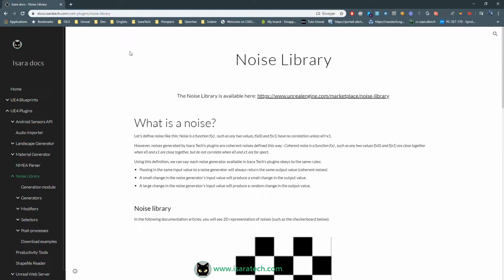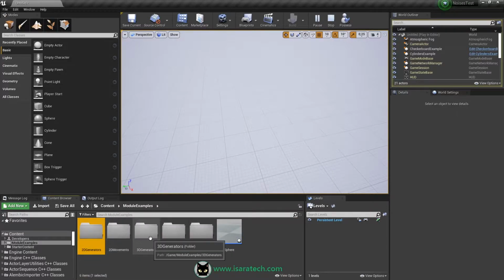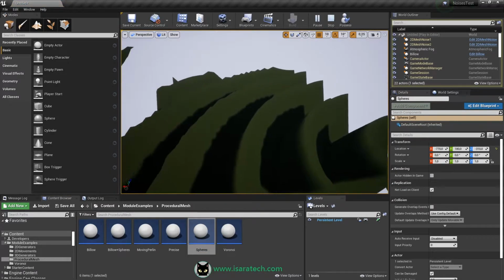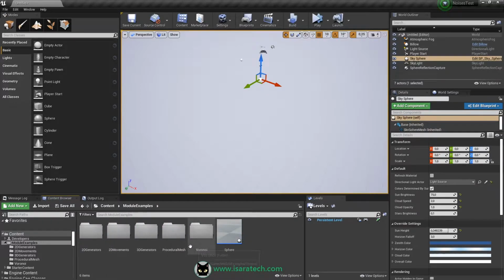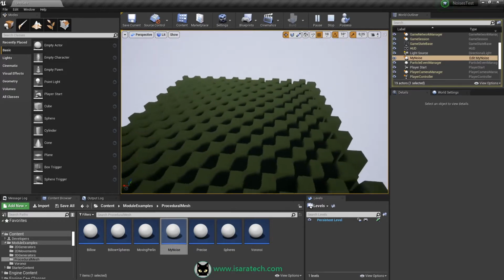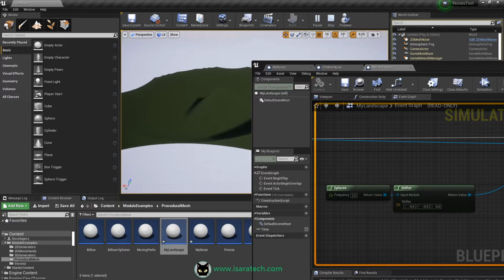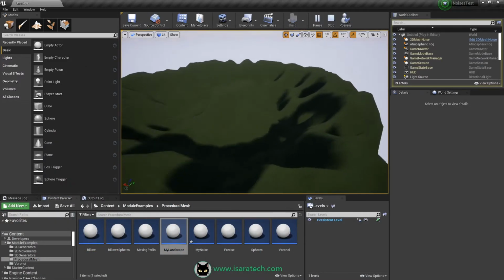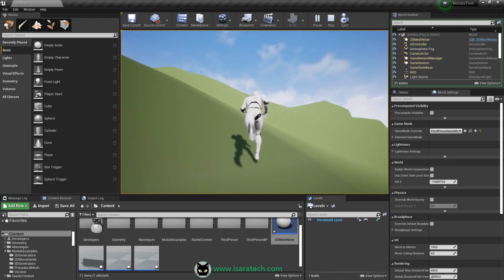Unreal Noise Library - Tutorial #1: examples and procedural mesh generation from noises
In this tutorial we will see how to use examples provided on our documentation

We will also see how to create a procedural mesh for landscape usage.